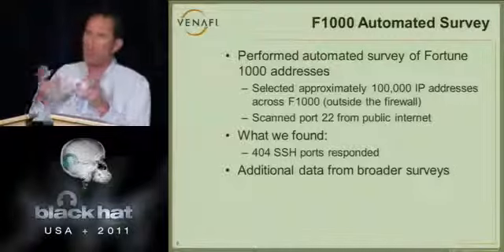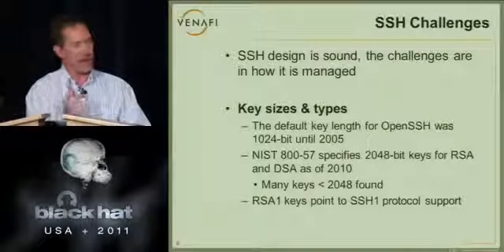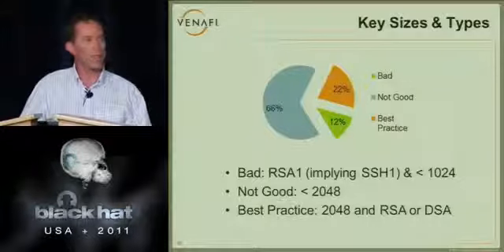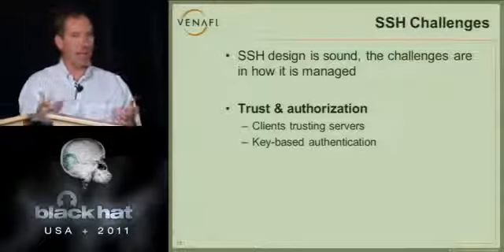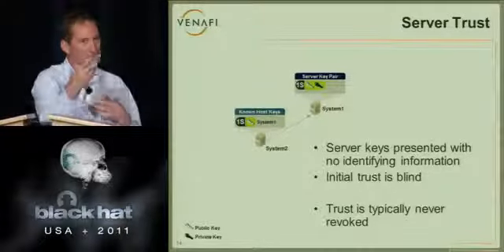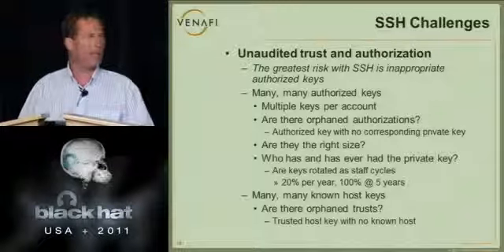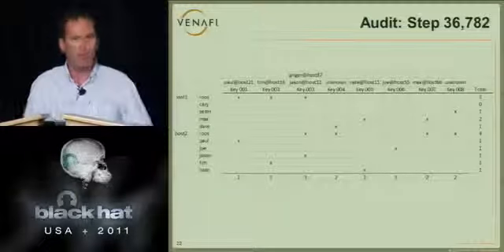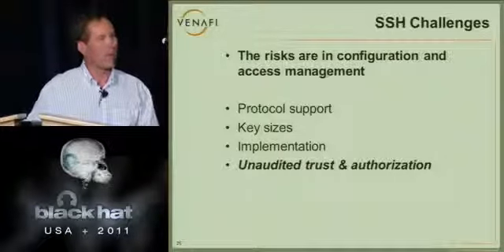BlackHat 2011 - SSH as the next back door: Are you giving hackers root access?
Evil Wrangler - Building a Backdoor Binary (featuring SSH 2.0.13) DEF CON 8.0 was held July 28th - 30th, 2000, in Las Vegas, Nevada USA.

How to install ssh backdoor.